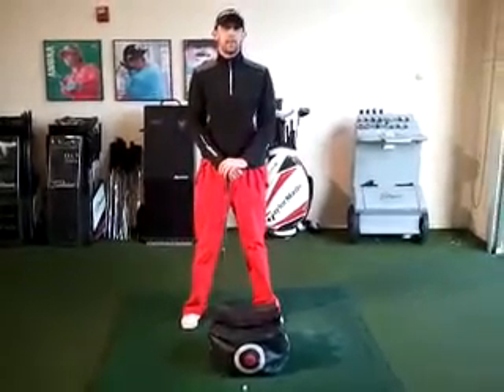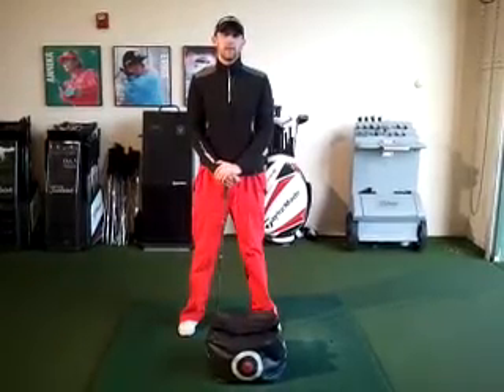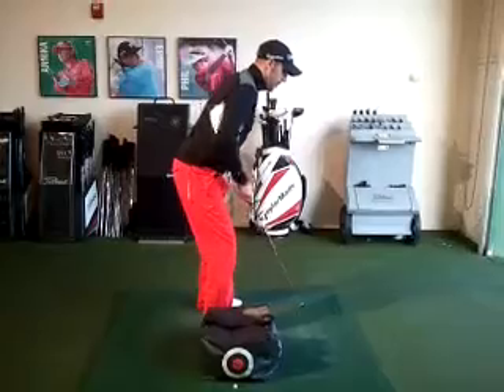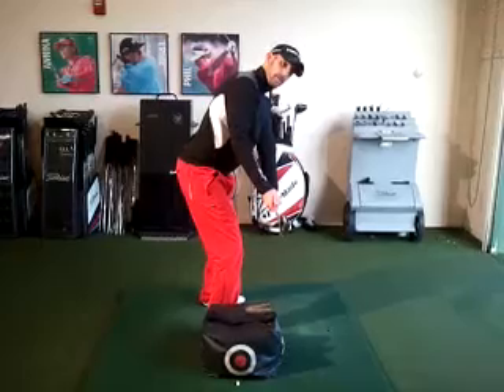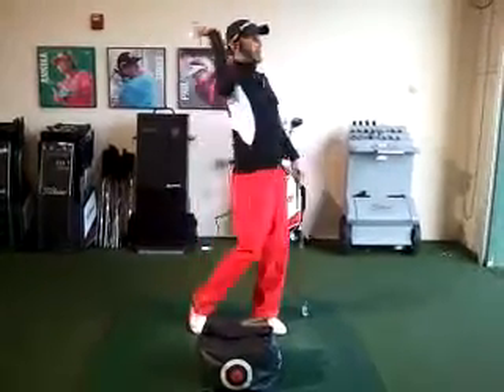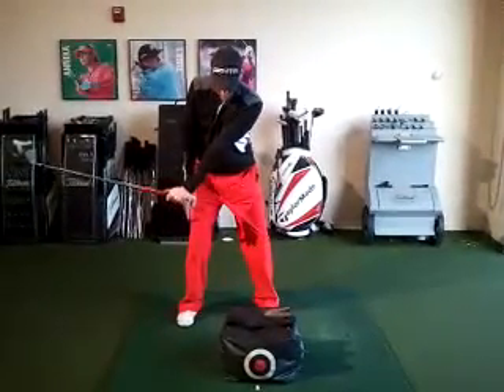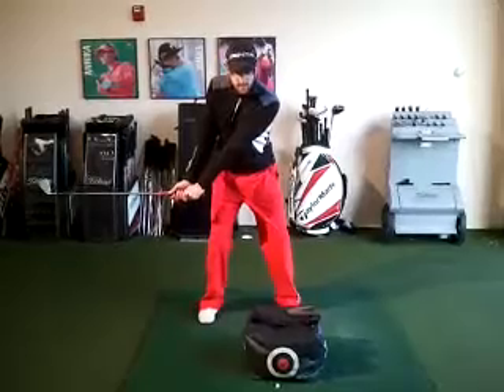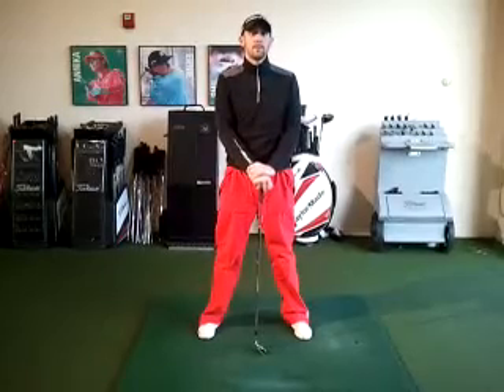Matt Prior template